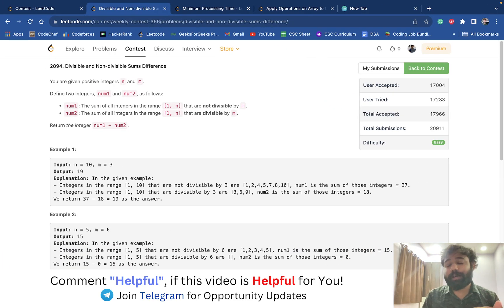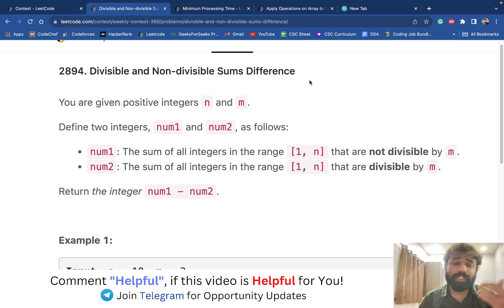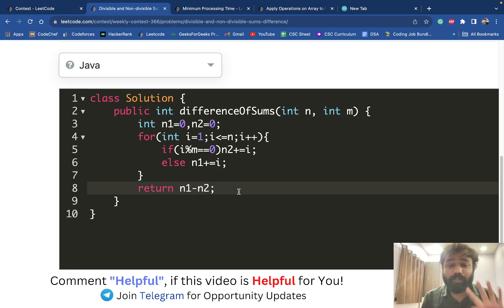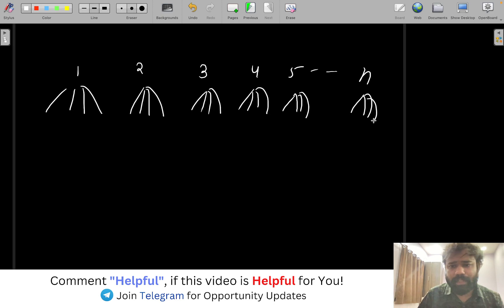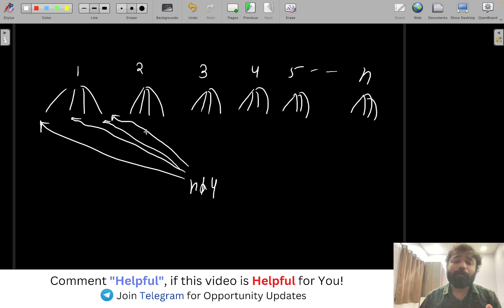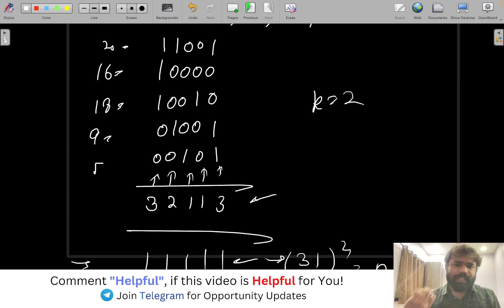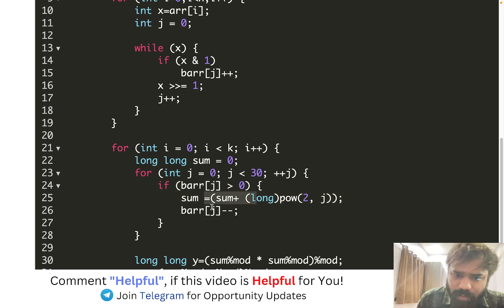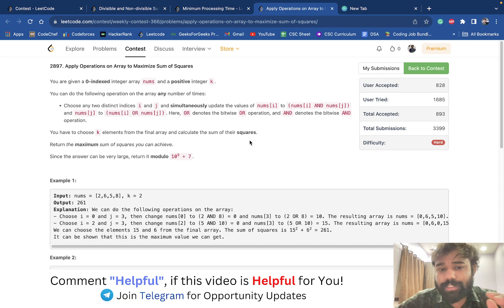Leetcode Weekly Contest 366 | Solutions | Editorial | C++ Java | Abhinav Awasthi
2894. Divisible and Non-divisible Sums Difference
2896. Apply Operations to Make Two Strings Equal
2897. Apply Operations on Array to Maximize Sum of Squares

Join Telegram for Post Contest Discussions, Coding Meets, and Important Updates, Join a Community of over 1000+ Coders

00:00 Introduction
00:53 Divisible and Non-divisible Sums Difference
01:33 Minimum Processing Time
05:22 Apply Operations on Array to Maximize Sum of Squares